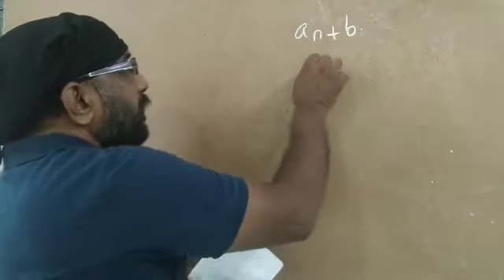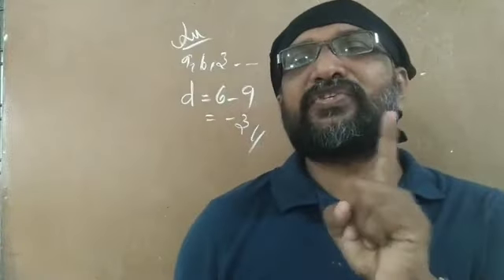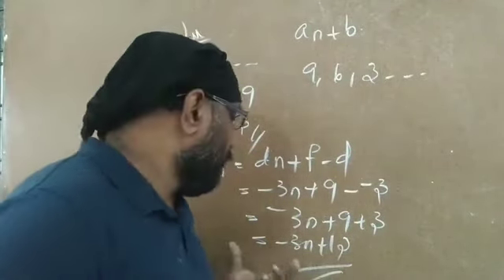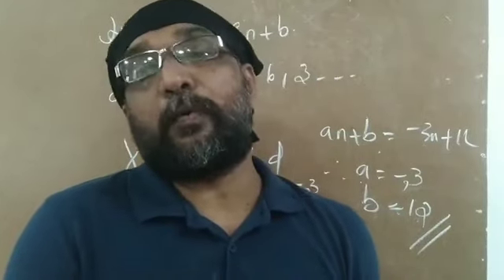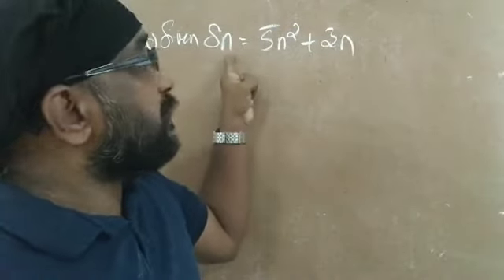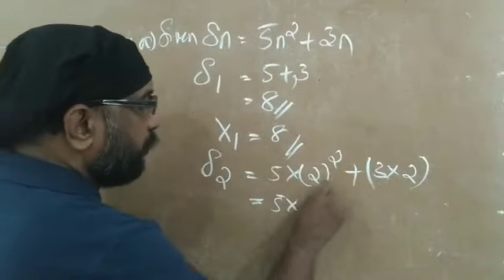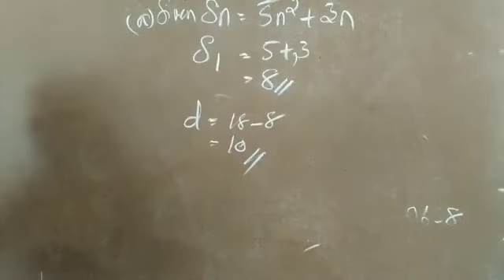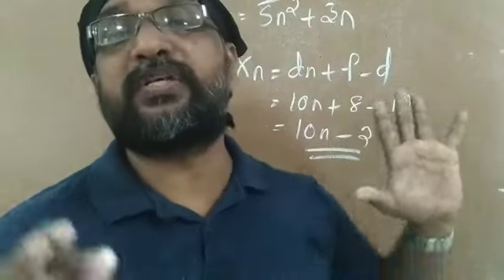SSLC Mathematics- Chapter 1-Revision class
Revision class on Arithmetic sequences